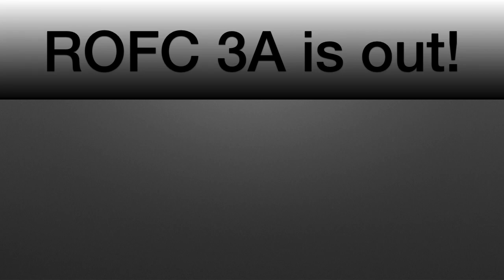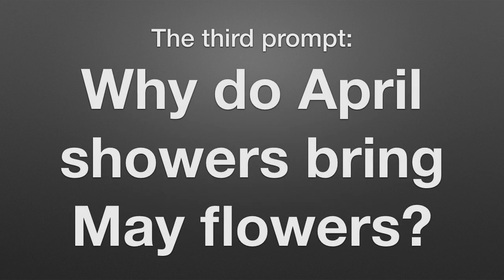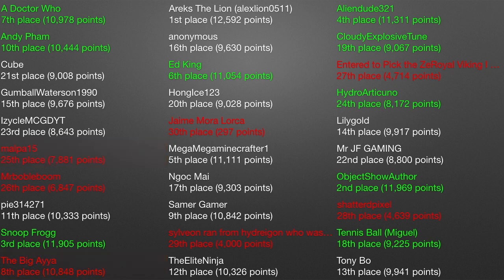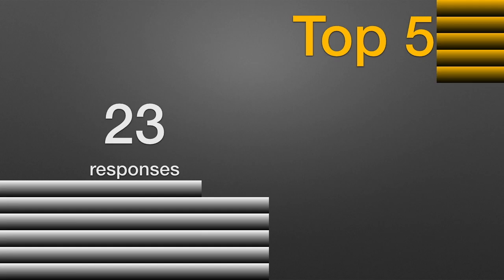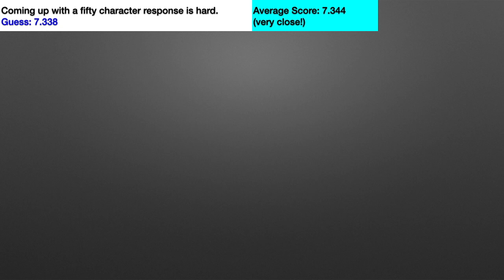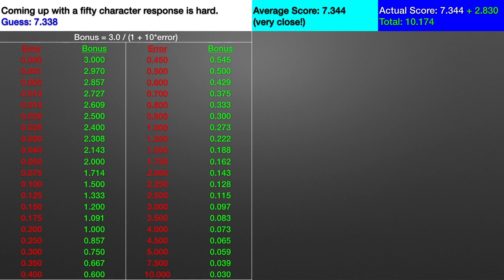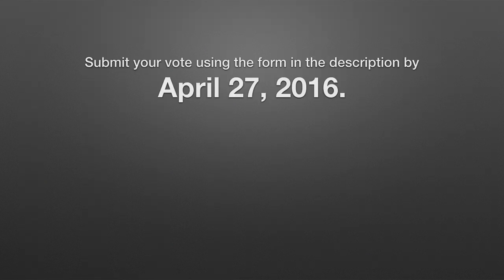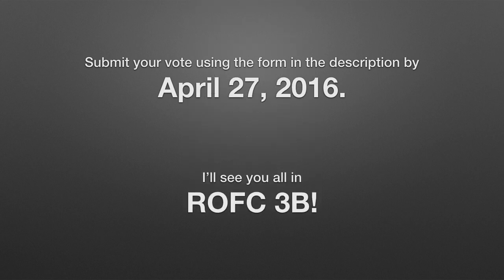Realm of Fifty Characters 3A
The music is "Song That Might Play When You Fight Sans" by Toby Fox. Oh, and vote here!